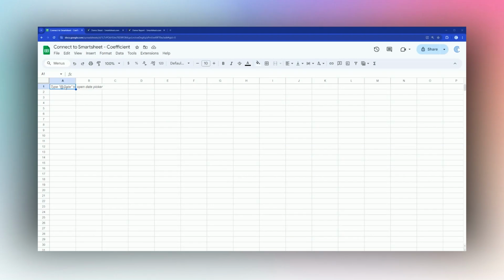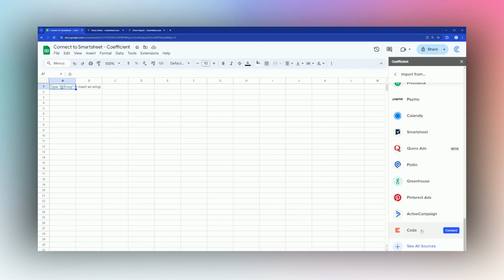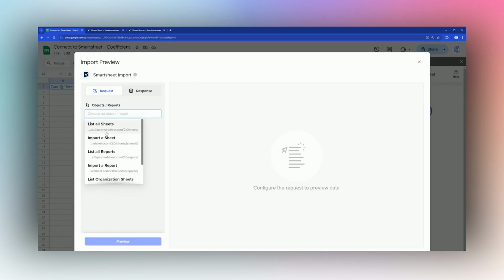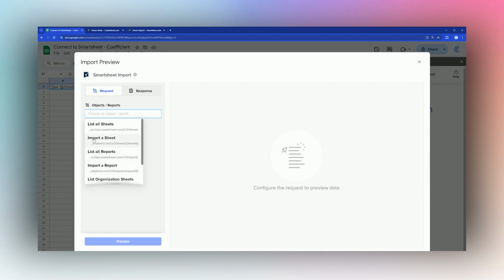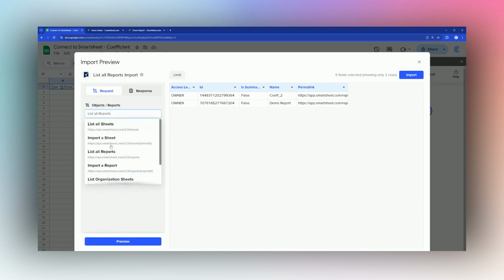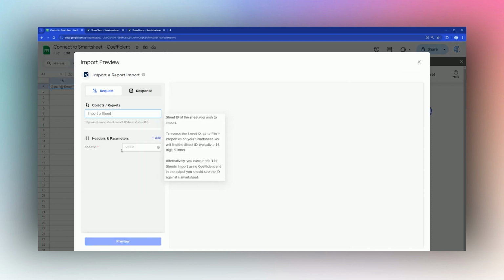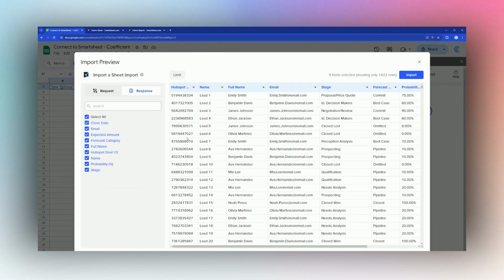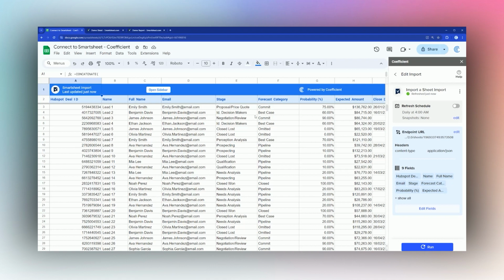How to Connect Smartsheet to Google Sheets or Excel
Connect Smartsheet to Google Sheets or Excel with Coefficient in under a minute.

Transform your spreadsheet into a live canvas for your Smartsheet data in just a few minutes. Pulling data from Smartsheet manually? You can automate that and so much more.

Want to learn more about what you can do when you connect Smartsheet with your spreadsheet?